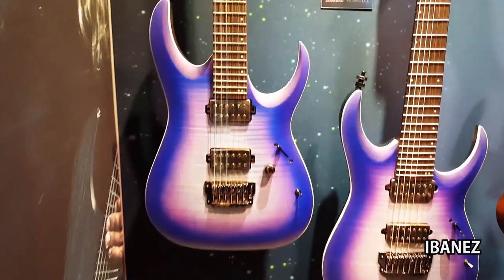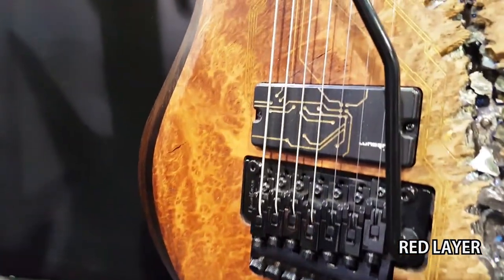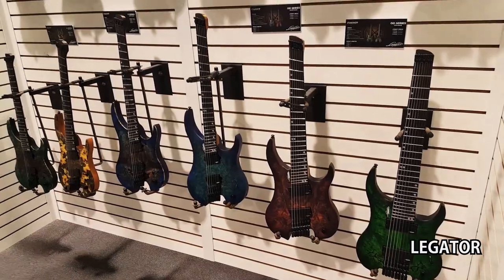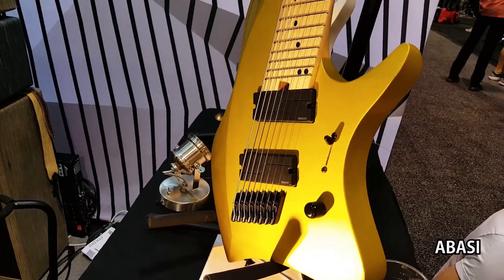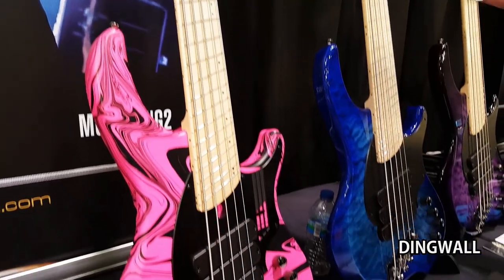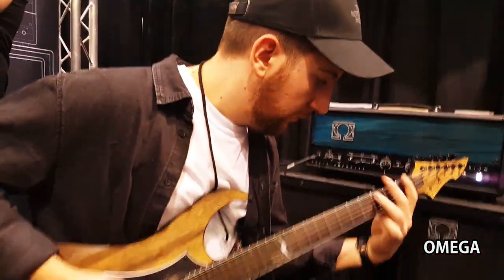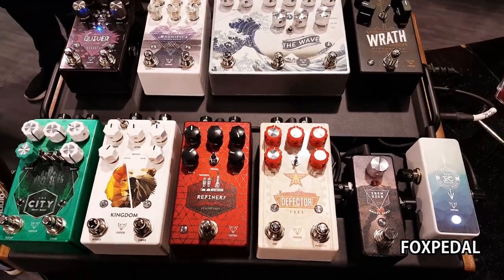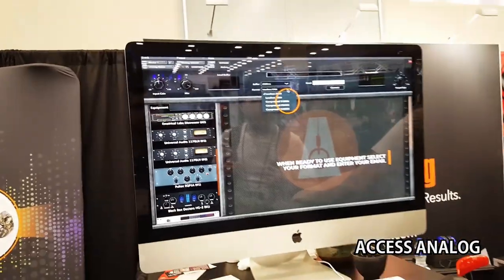My trip to NAMM 2019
Here's some cool guitars, basses, amps, pedals and studio stuff that I've seen at NAMM 2019.

Besides nerding out to great gear, I've had the chance to meet some incredible people and meet new friends, as well as old ones.
Going to NAMM is always an amazing experience.